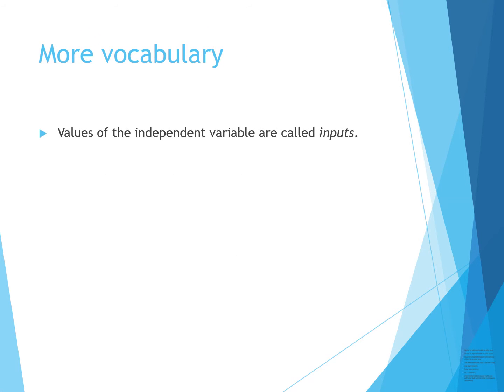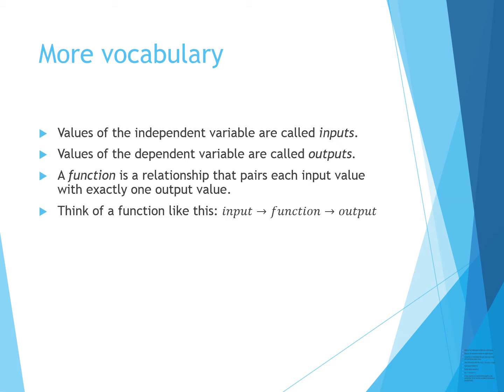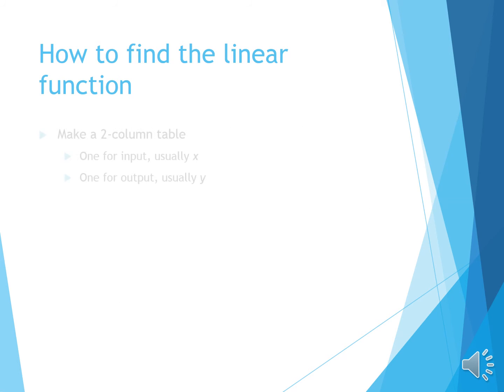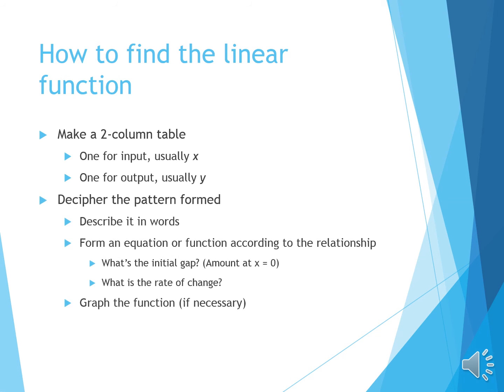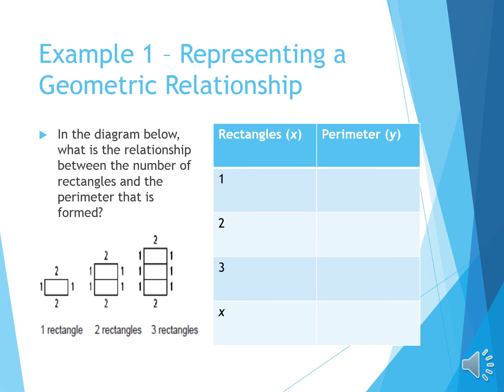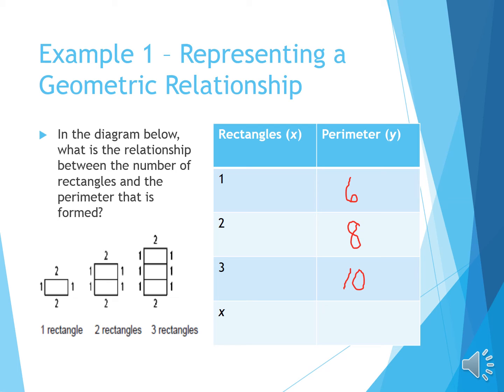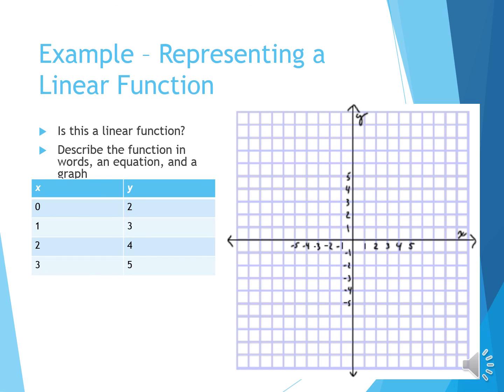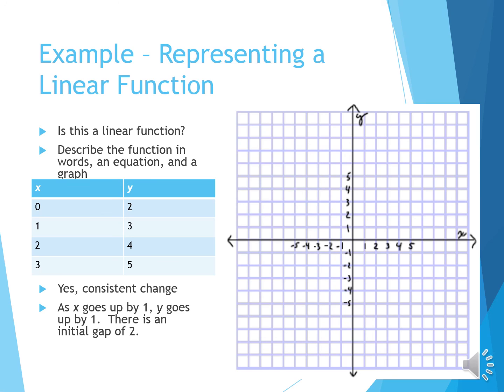Lesson 5 -2 - Patterns & Linear Functions